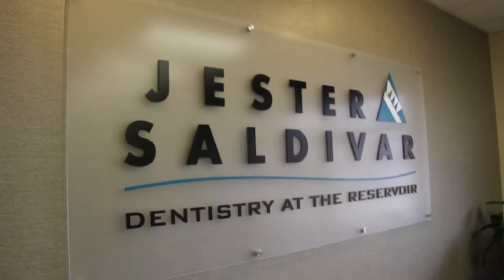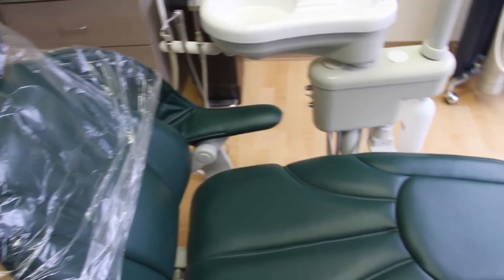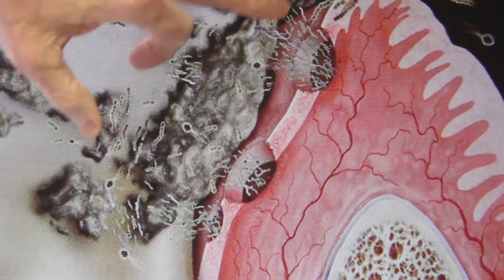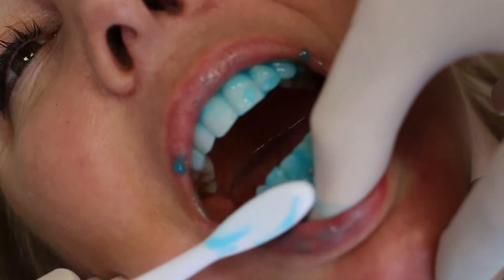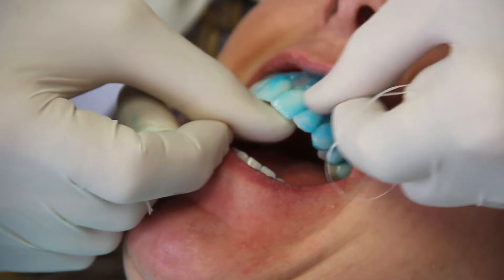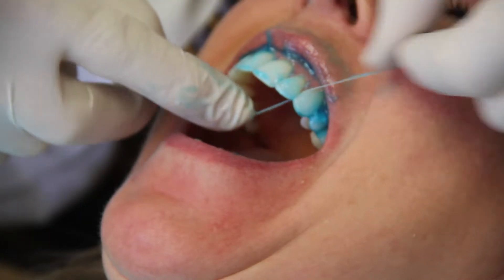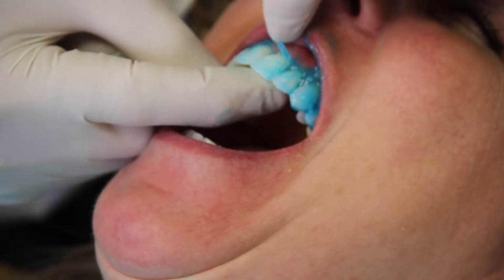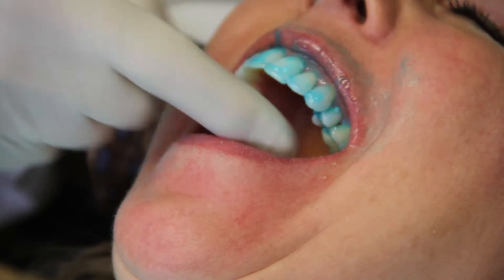Jester & Saldivar: Flossing